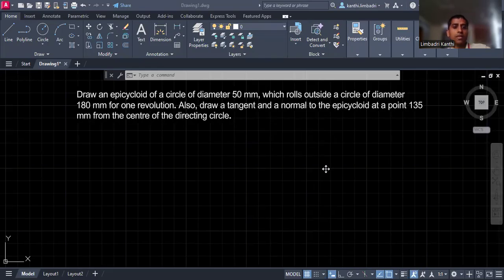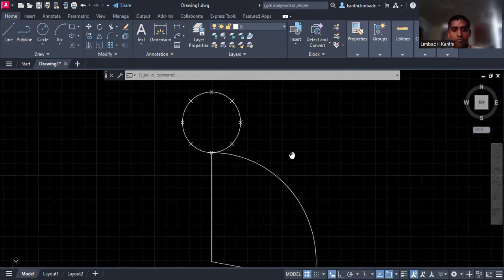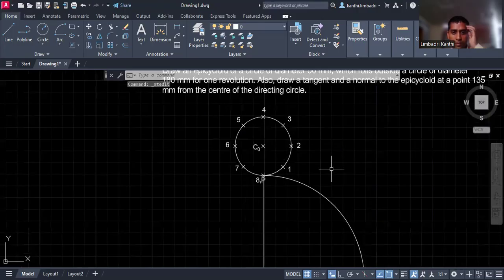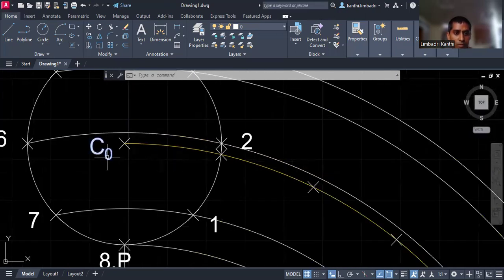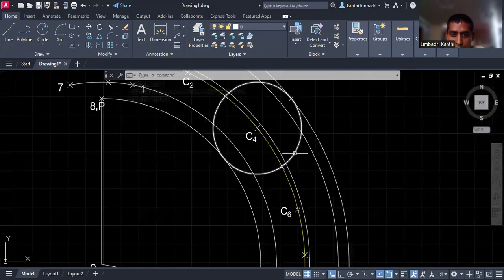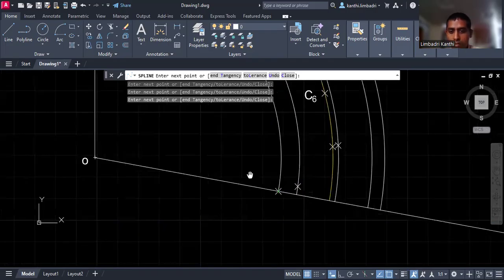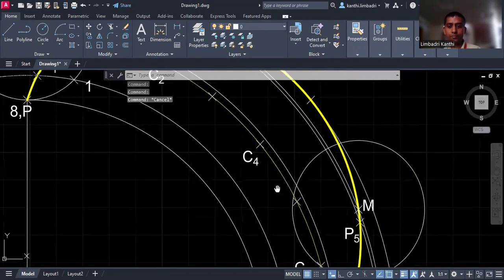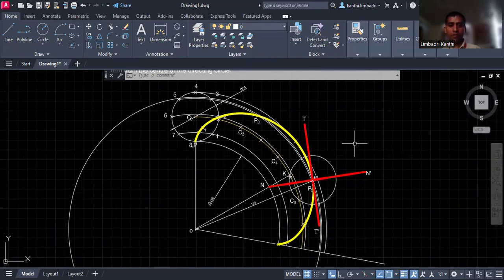Epicycloid|Normal and Tangent to Epicycloid|With example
Epicycloid,  and also Tangent, Normal to the Epicycloid